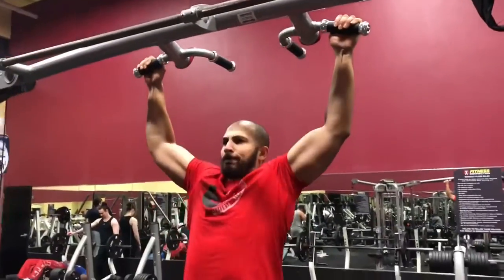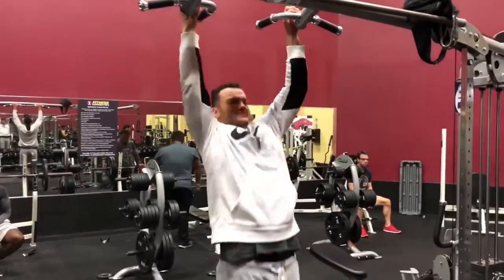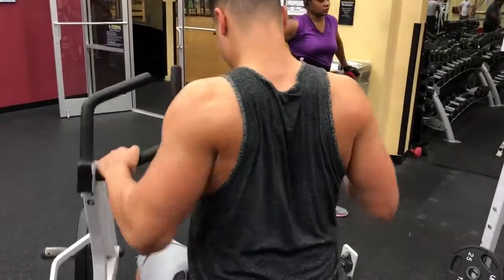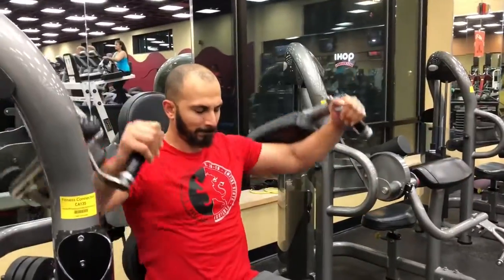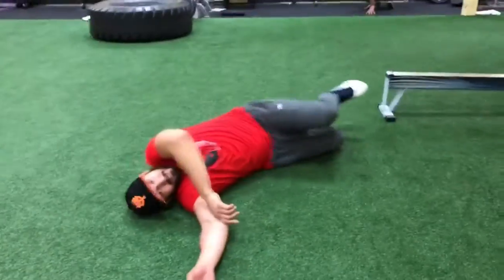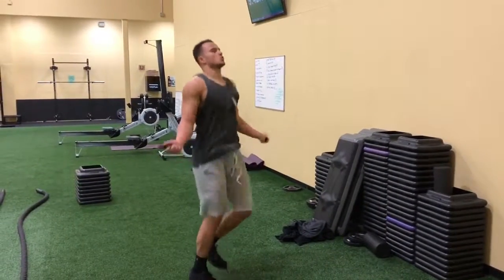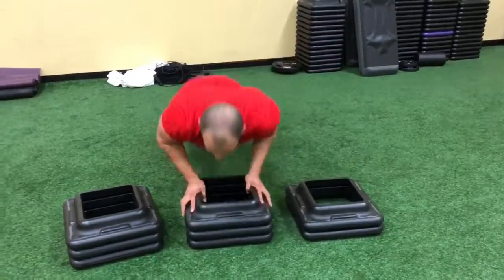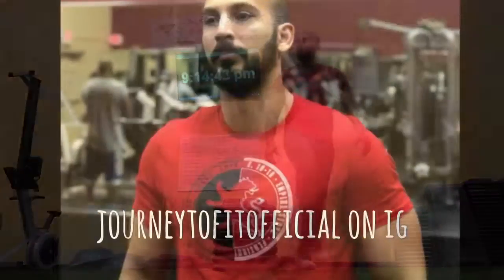Hardcore Full Body Circuit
Pull-ups- close, middle, and wide grip (4 sets of 3) *all grips* superset wit Weighted push-ups (4 sets of 10)
Seated rows- (4 sets of 5) *each grip as seen in video*
Seated shoulder press (4 sets of 6) *both grips* and Seated Lateral shoulder raises (4 sets of 6)
Seated dips (4 sets of 10) with Seated bicep curls (4 sets of 10)
Last workout:
Hanging leg raises (2 sets of 8-10)
jump rope (2 sets of 30 seconds)
Battle ropes (2 sets of 10-15 seconds)
Tire flips (2 sets)
*super-set all of the last workout*
*yes, this sucks*